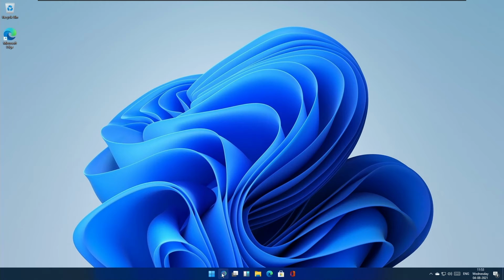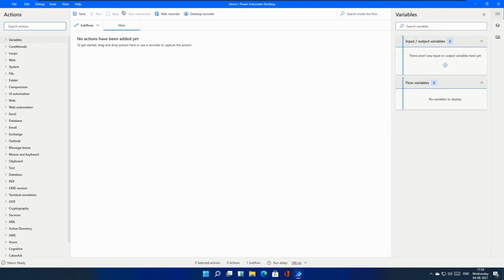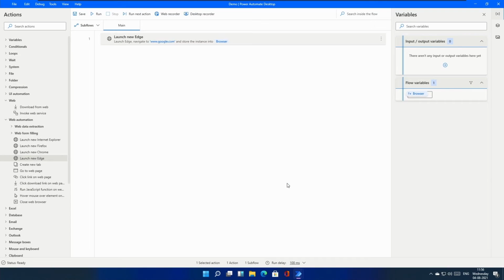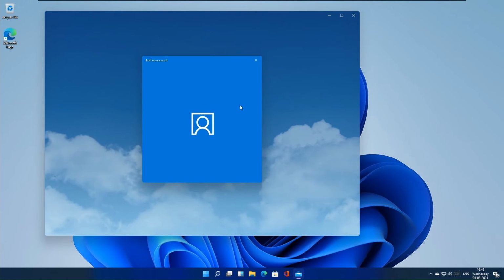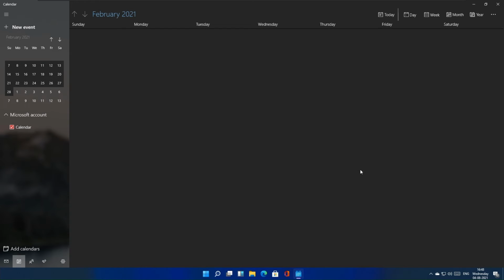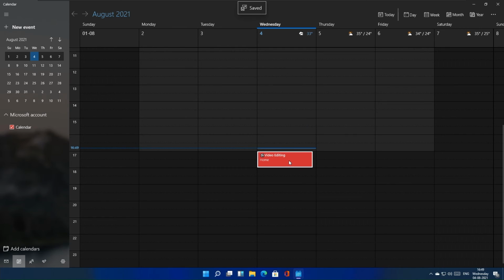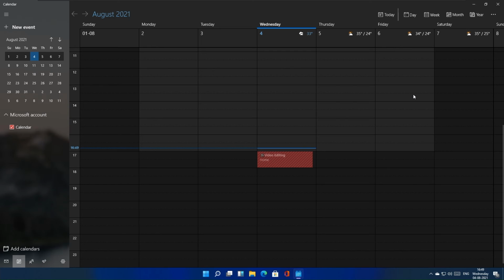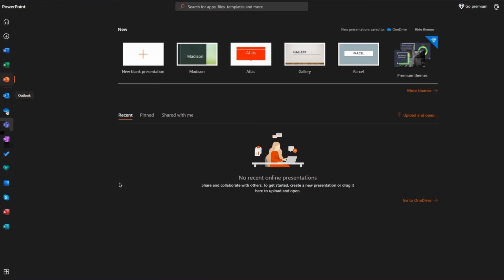HIDDEN APPS in Windows 11 to Take Your Productivity to a next level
The 3D viewer and the 3D Paint are removed from the Pre-Installed Apps. Skype has been also removed. One Note is a popular app, but, it has been removed. Still, you can install these apps in Microsoft Store.
Apps Discussed in these videos are: POWER Automate Desktop, Mail App, Calendar App, Your Phone, and OFFICE.

Windows MAIL & Calendar: In-Built
Your Phone: In-Built

🎯 Timestamps
0:00 Intro
0:32 ONE of the Powerful TOOL in Windows
2:30 Productivity
4:46 Text messages and Calls from Windows
5:07 Office as always
5:30 Wrap up